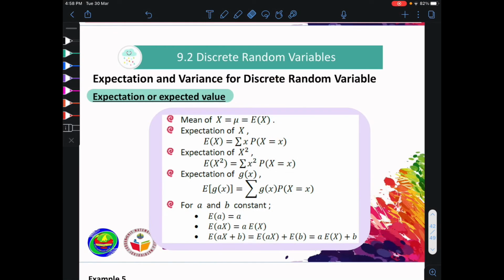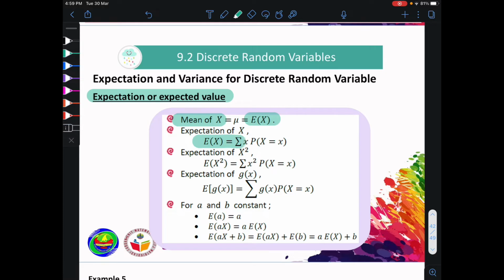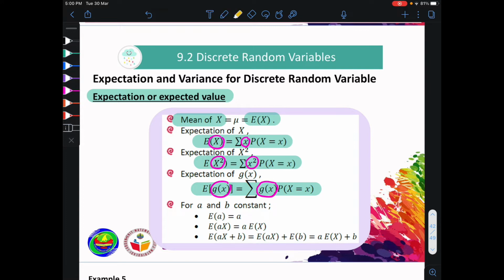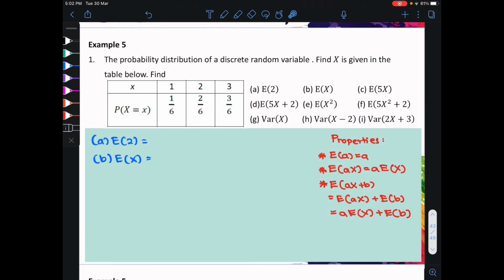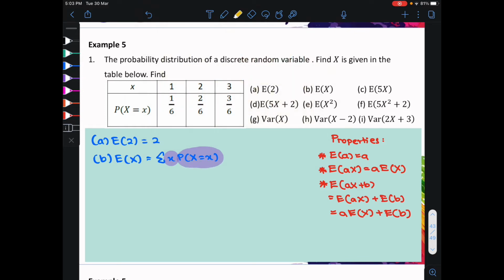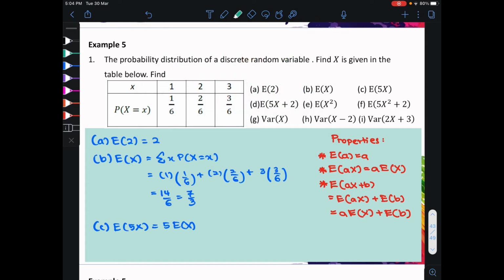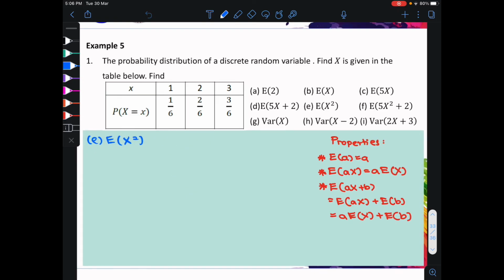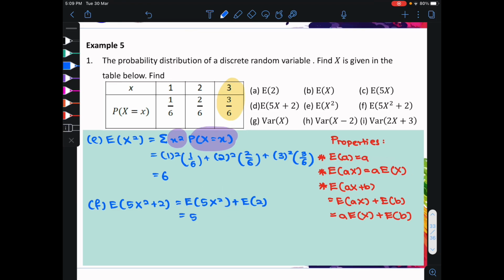(7/8) Chapter 9 Random Variables | 9.2 Discrete Random Variables